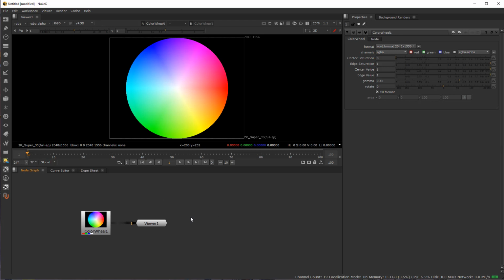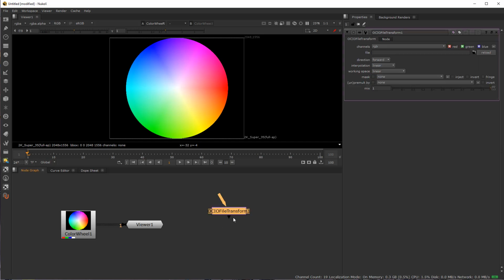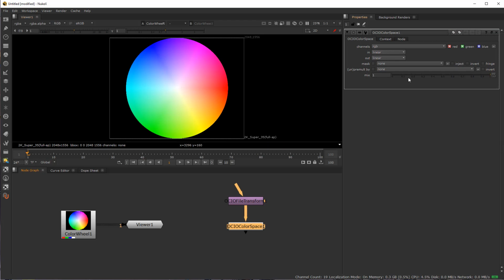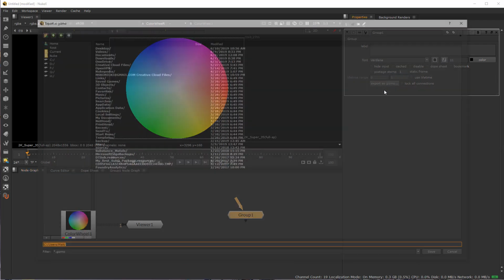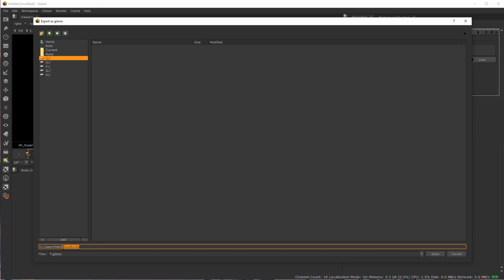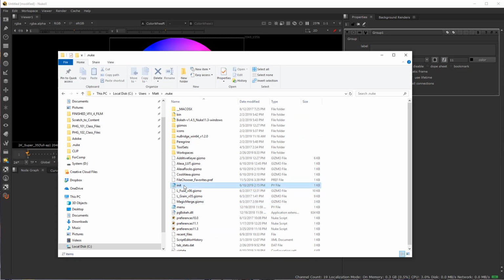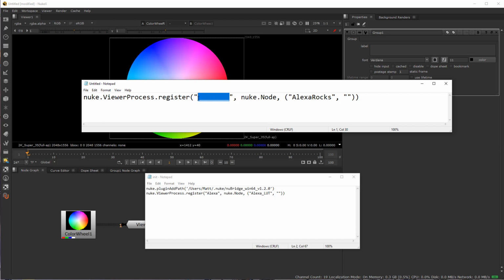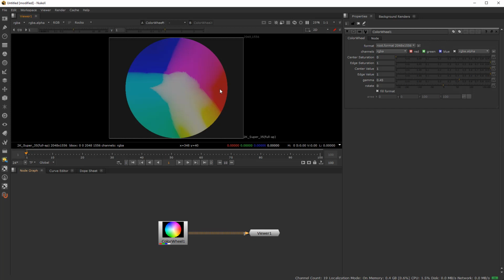Setting up Custom Viewer LUTS in Nuke (Alexa Example)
In this demo we use a .cube file handed down from a colorist to setup our viewer LUT.

SCRIPTING FOR INIT.PY:

nuke.ViewerProcess.register("_______", nuke.Node, ("_______", ""))